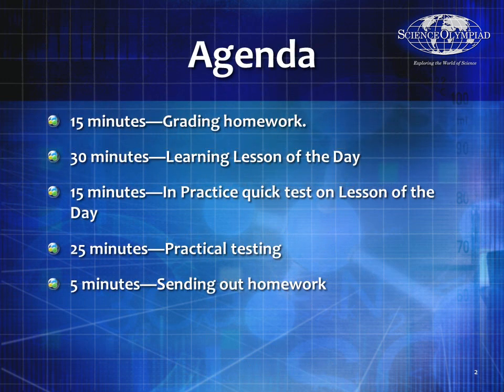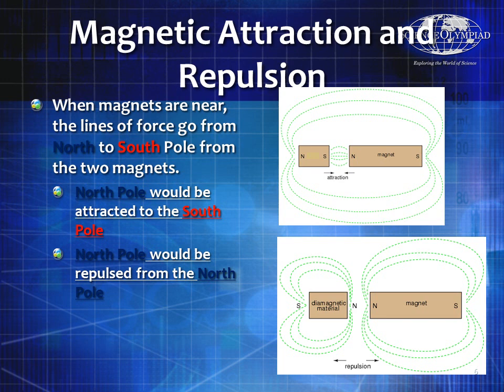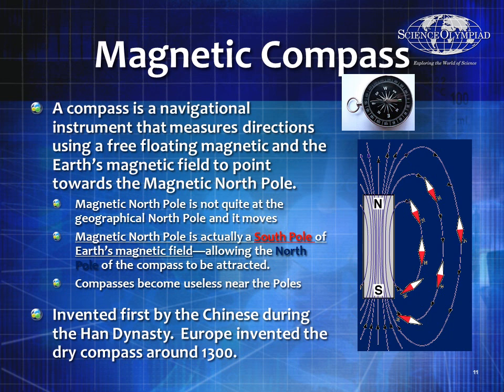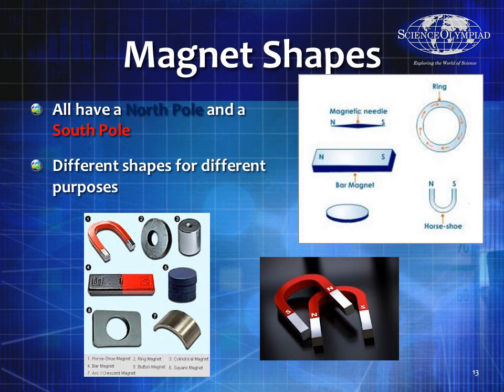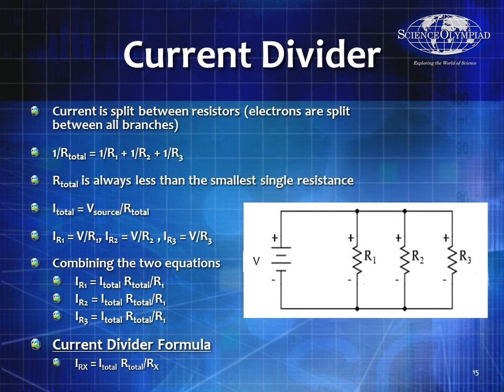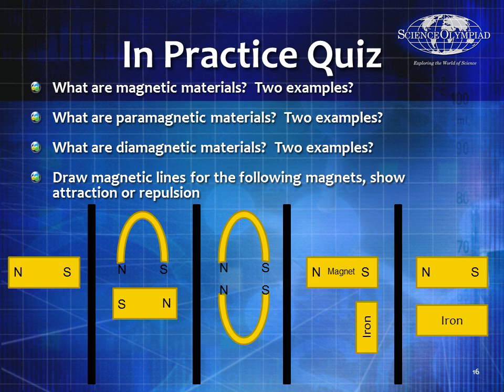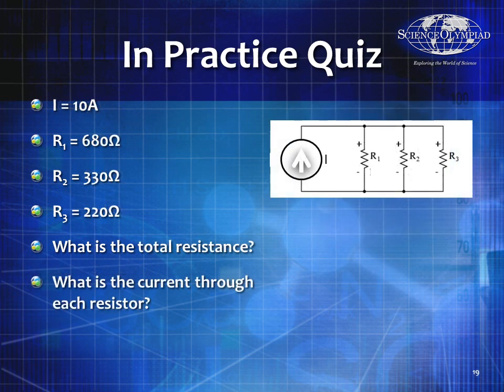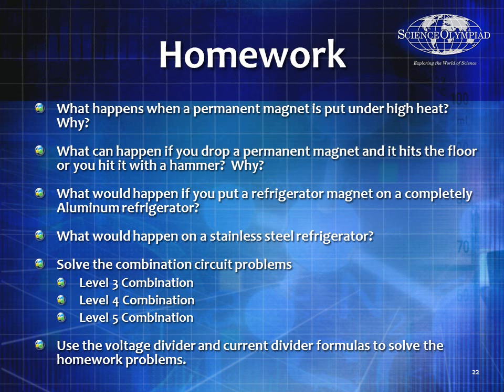Science Olympiad 2019 Circuit Lab, Practice 5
Please note you should use the current year’s rules for any event featured in this video.